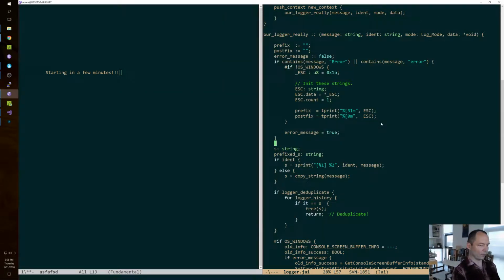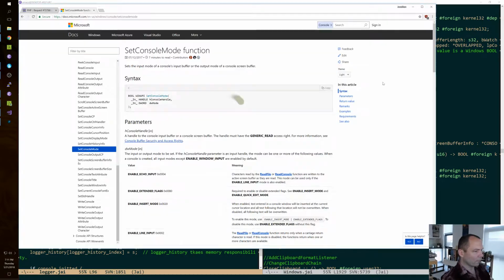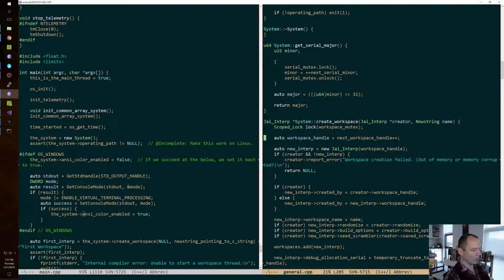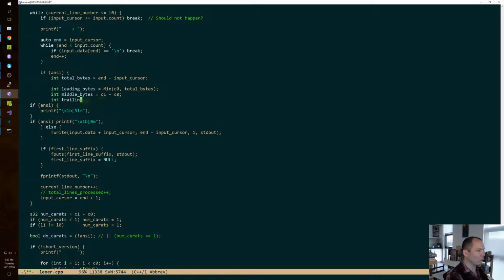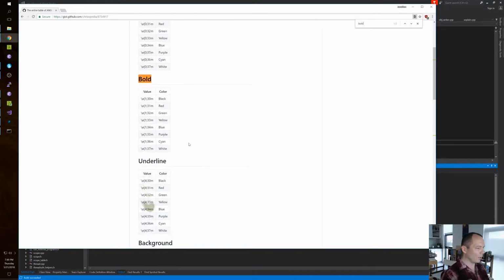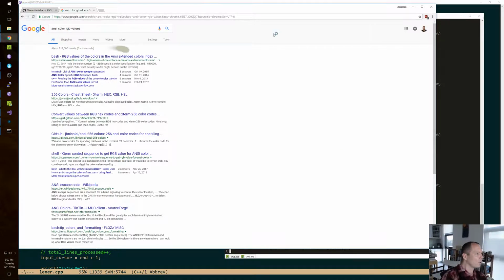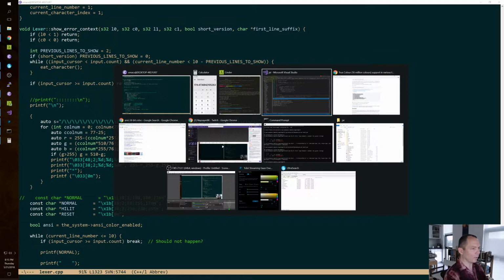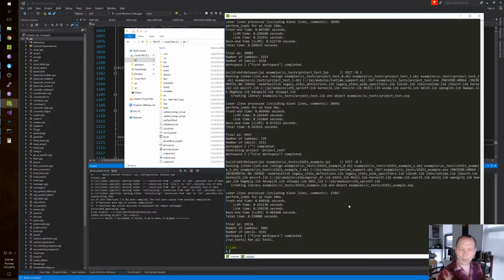Compiler programming ANSI color codes